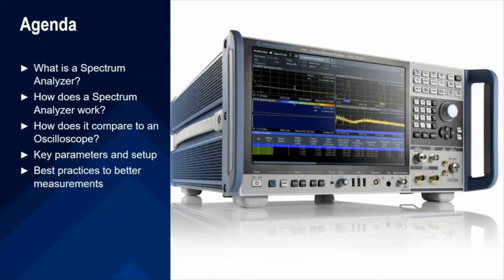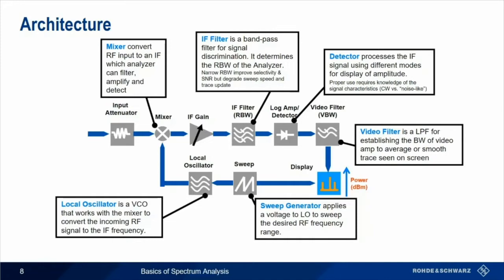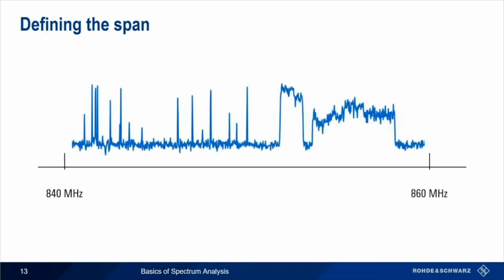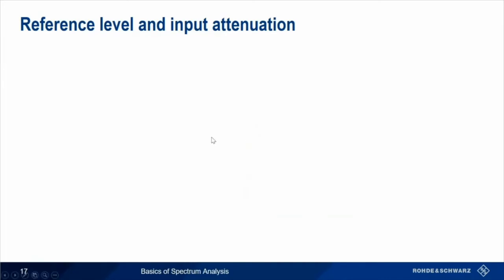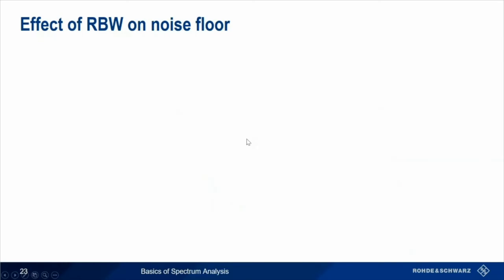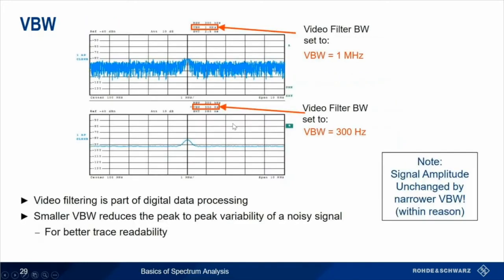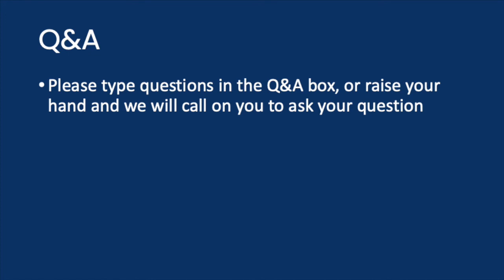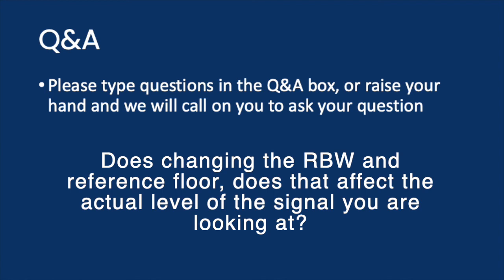Test Essentials: Spectrum Analyzer Basics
Good measurements are essential for any test setup whatever that scenario might be. Understanding basic requirements and terms are imperative to ensure the measurement accuracy and performance of a device under test. Join us for a complimentary webinar series on test and measurement basics. This six-part series will improve your understanding of basic test and measurement concepts, measurement techniques, and uses. Rohde & Schwarz technical experts will discuss and demonstrate basic design engineering instruments, and techniques to solve design and measurement concerns in a broad range of applications. Instrument categories including oscilloscopes, spectrum analyzers, signal generators, vector network analyzers, and power sensors will be explored in depth.

In this webinar, we’ll discuss the basics of Spectrum Analysis. What a Spectrum Analyzer is, how it works, how it compares to other T&M gear like Oscilloscopes, and how to make the best measurements using a Spectrum Analyzer.